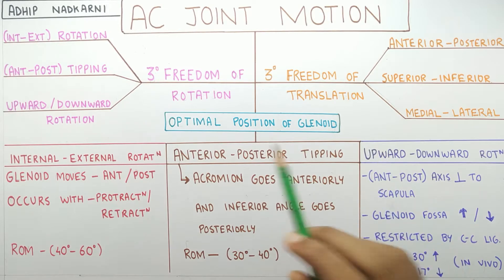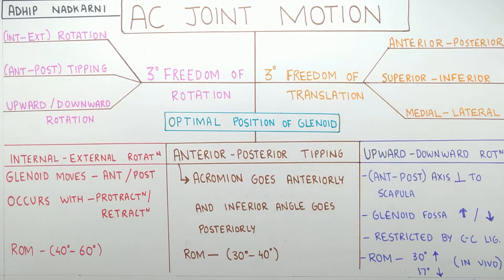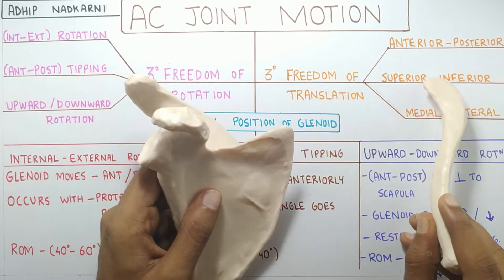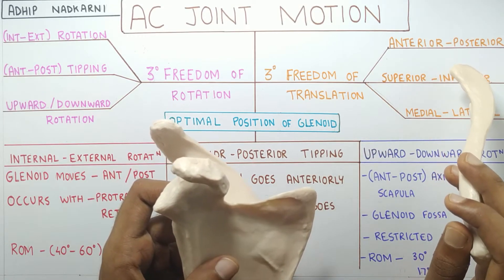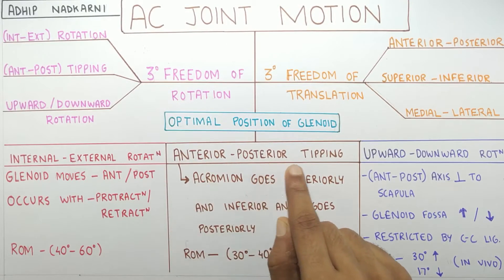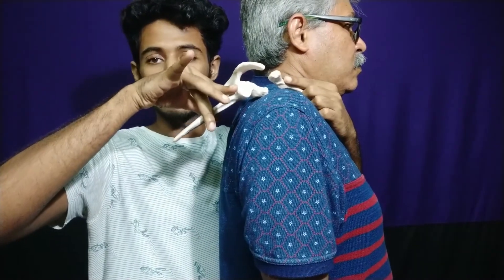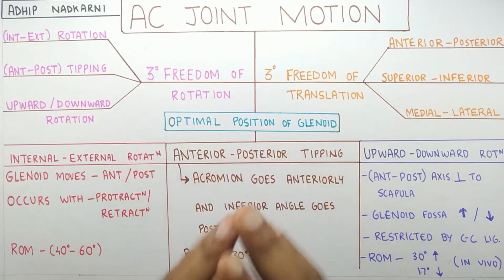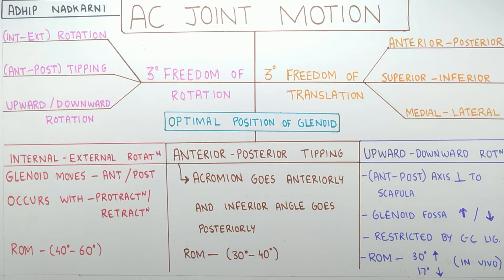ACROMIO CLAVICULAR JOINT MOTION (SHOULDER JOINT COMPLEX)Physiotherapy Tutorials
summary of the video with the time for reference:

1. 3 Degree freedom of translation 1:47
-Anterior and posterior
-Superior and inferior
-Medial and lateral

2. 3 Degree freedom of rotation

-Internal rotation and external rotation that occurs during protraction and --retraction 3:39

-Anterior and posterior tipping that occurs during elevation and depression
4:38

-Upward and downward rotation during arm elevation 5:27

biomechanicsofshoulderjointinhindi shoulderjointanatomyand biomechanics#shoulder jointcomplexbiomechanics#shouldercomplex biomechanics#biomechanicsofshoulderjoint#biomechanicsofshoulderjointppt